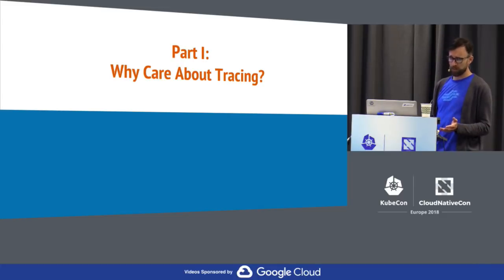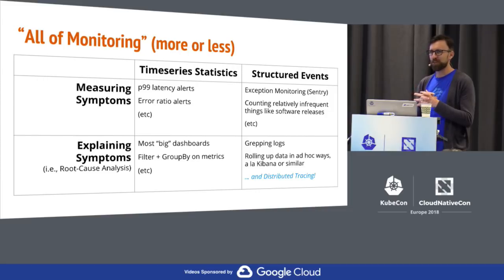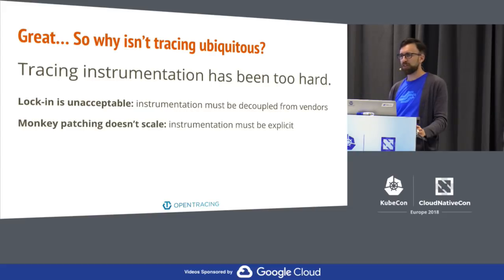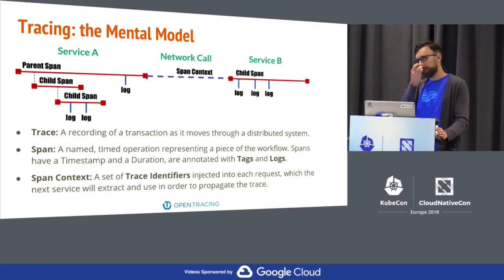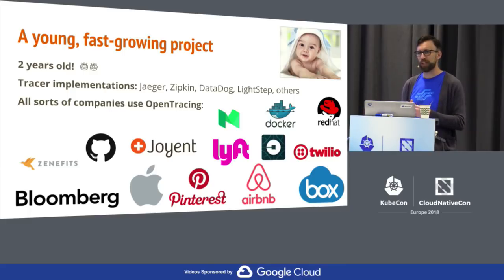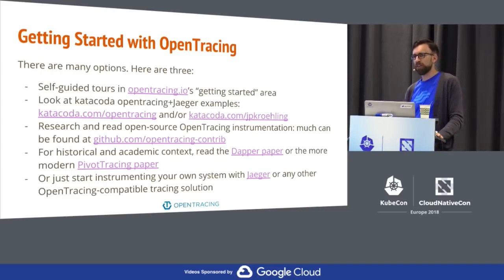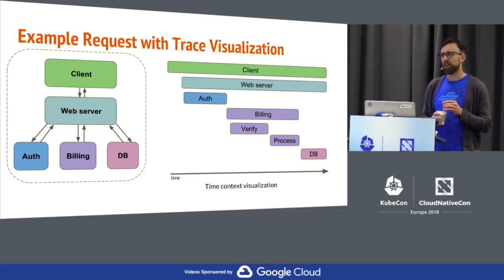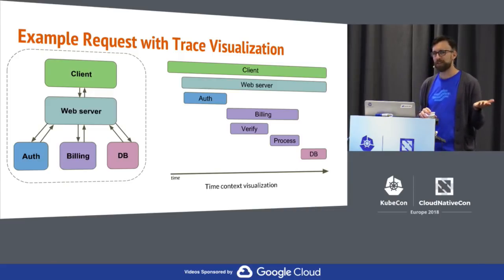OpenTracing Project Intro – Priyanka Sharma & Ted Young, LightStep (Any Skill Level)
About Priyanka
Priyanka Sharma is an entrepreneur with a passion for building developer products and growing them through open source communities. She heads Marketing and Partnerships at LightStep and also works on the OpenTracing project, an instrumentation standard for distributed tracing. In her copious spare time she advises startups at HeavyBit industries, an accelerator for developer products. Priyanka cofounded WakaTime, an open source time-tracker for developers and holds a BA in Political Science from Stanford University.

About Ted
Ted Young is a software engineer at LightStep. He has spent the last 15 years building distributed systems in a variety of environments: computer animation pipelines for VFX, national elections, and elastic compute platforms. Previously, he helped design the Diego Container Runtime for Cloud Foundry. Currently, he is focused on OpenTracing and tools for root cause analysis.